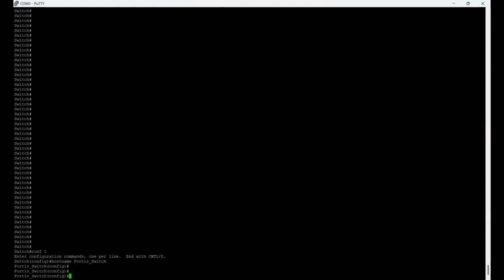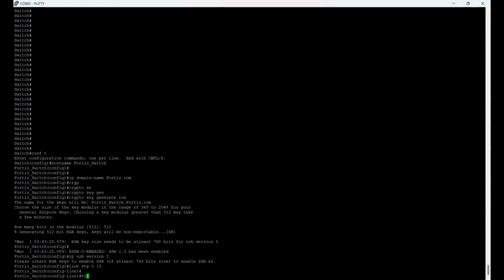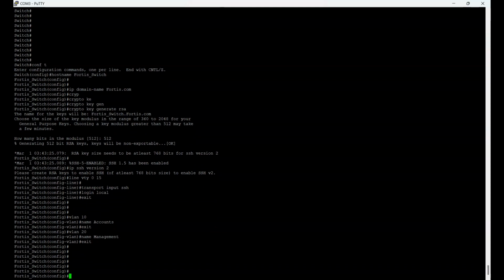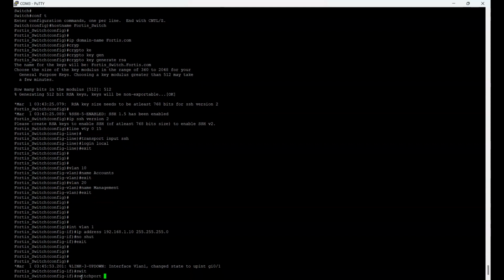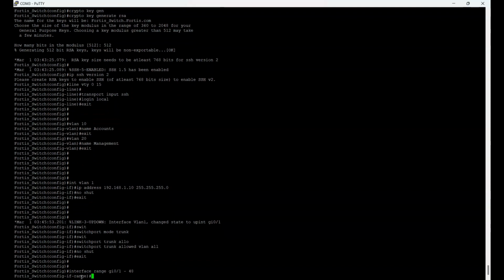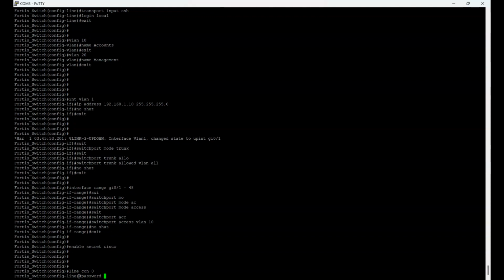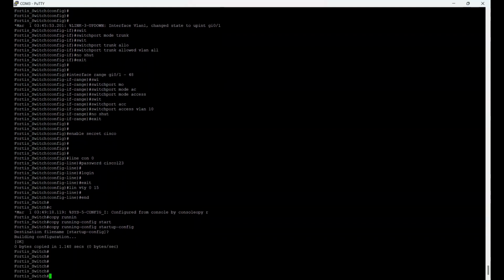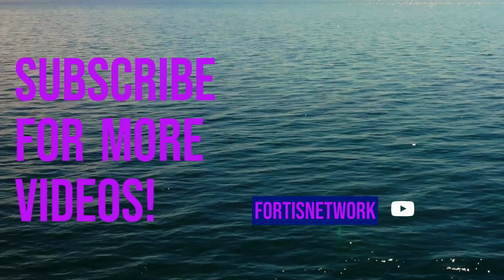Configuring a Cisco Catalyst 2960 Switch (Basic Configuration)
Basic Configuration of a Cisco 2960 Catalyst Switch